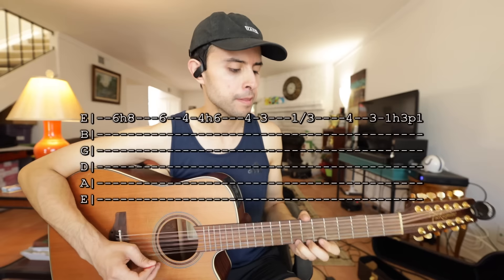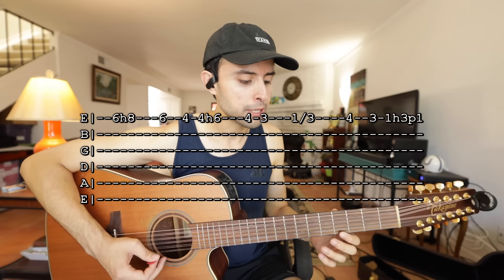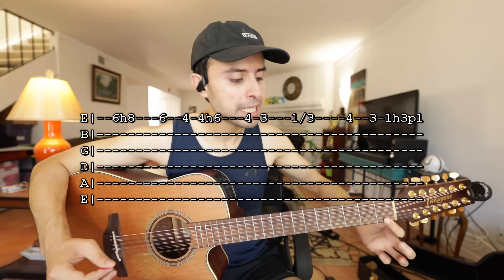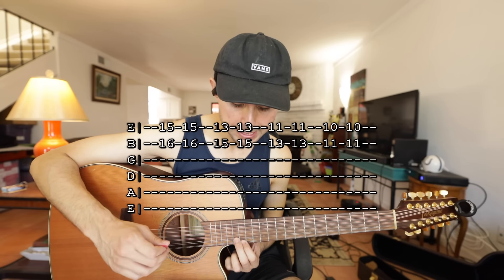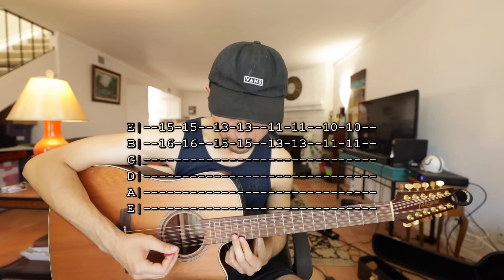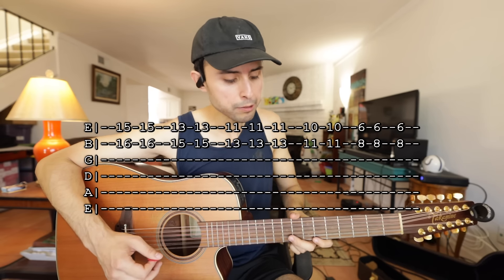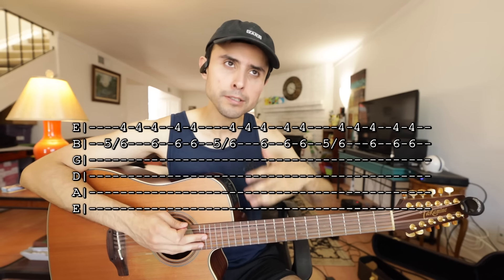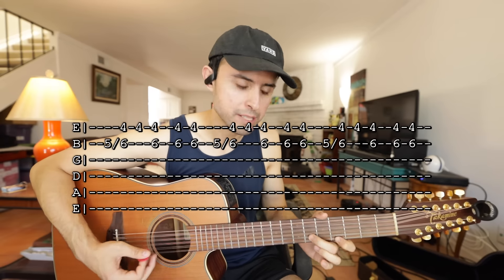Dias Nublados - Junior H - Tutorial - REQUINTO - Guitarra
Documento PDF con los requintos, la letra y acordes:
- - Aqui les dejo 2 maneras de descargar el documento - -